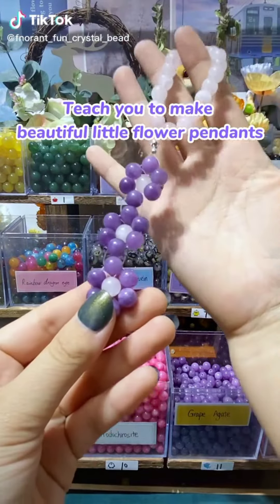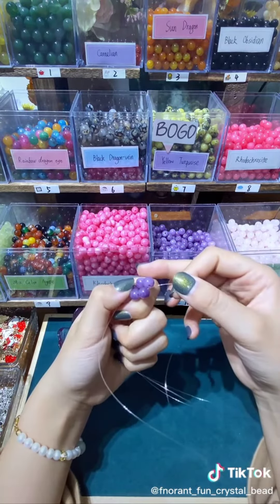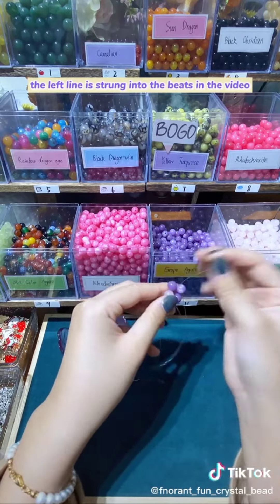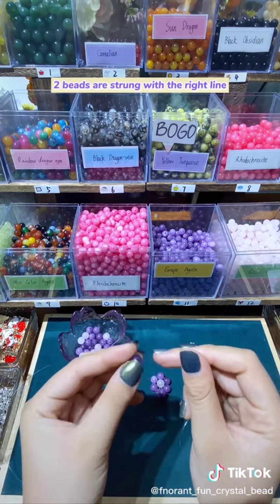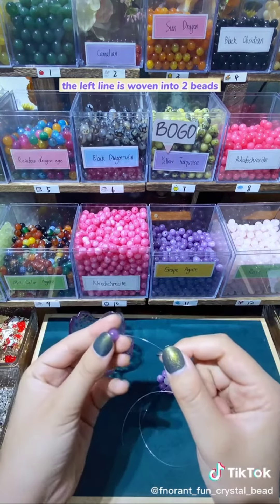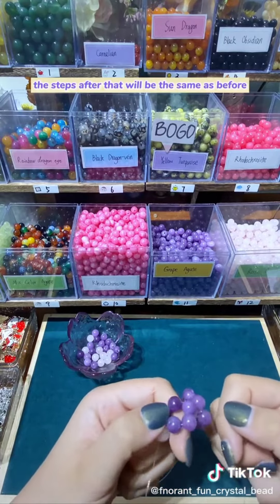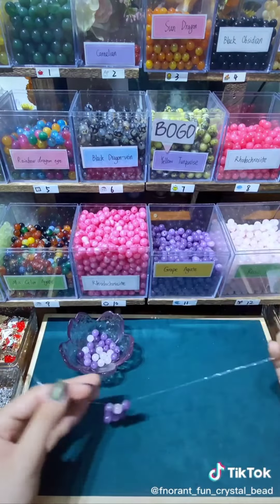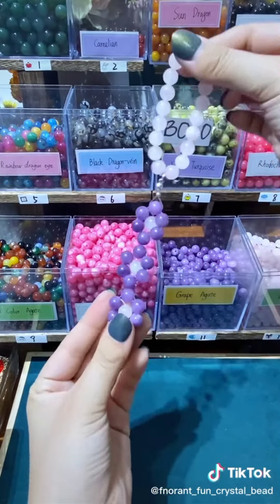Beads into flowers tutorial